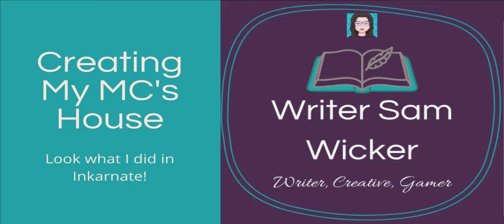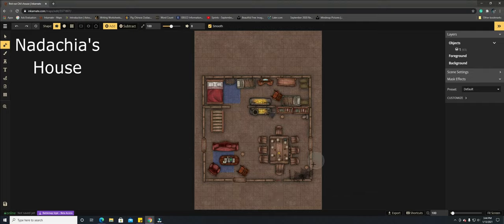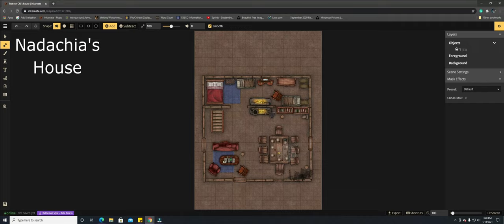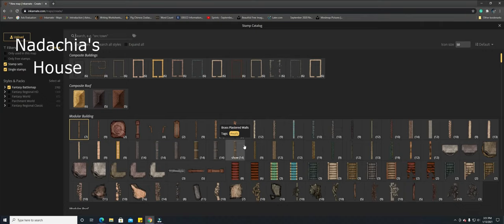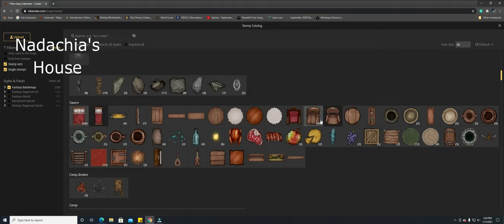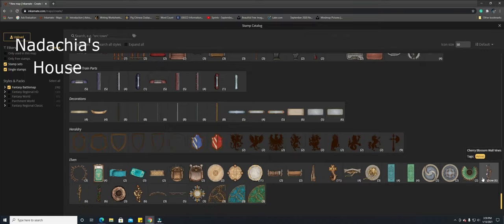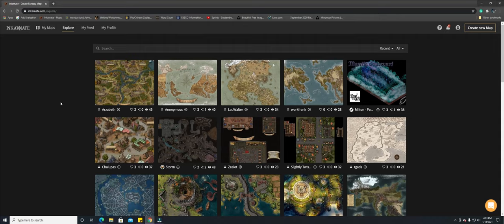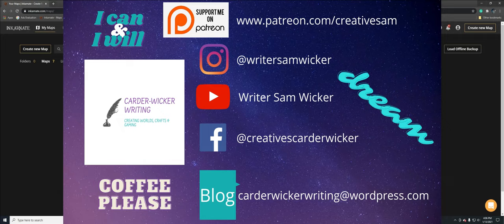Creating My MC's House in Inkarnate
Yes, I'm at it again. I'm never gonna give up on you Inkarnate! I'm creating a house this time. This house belongs to my Main Character Nadachia,  in my fantasy trilogy I'm No Hero. Enjoy!

I am holding a drawing for a Flash Fiction piece in celebration of 100 subscribers! Fill out this form below to join in on the drawing which will be held on my Thursday morning live stream!

Be sure to set a reminder for that live stream and fill out the form asap!

Live streams every Thursday at 9 AM EST
Live Streams with Lauren and Nicole every Tuesday at 3 PM EST rotating between the three channels.